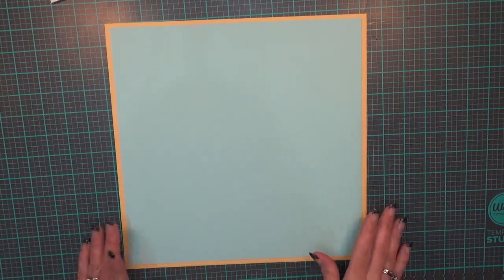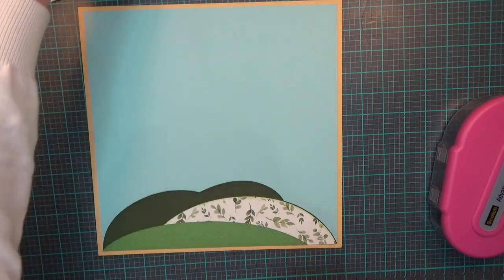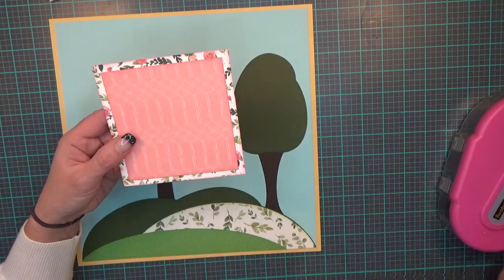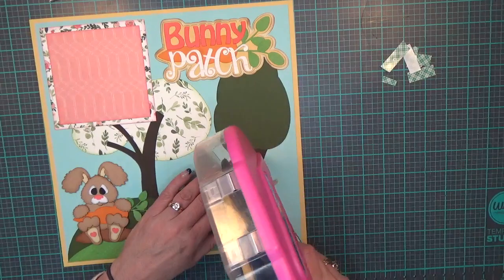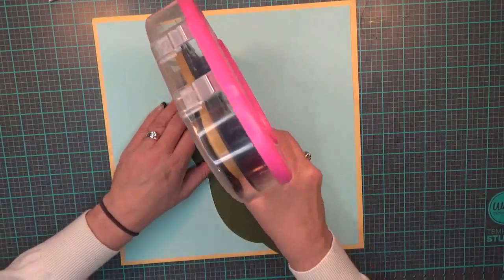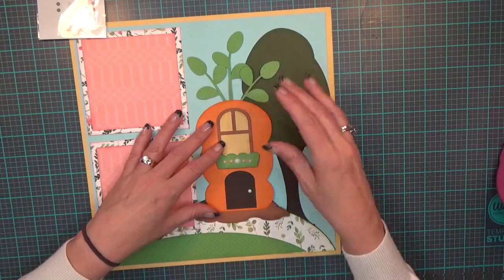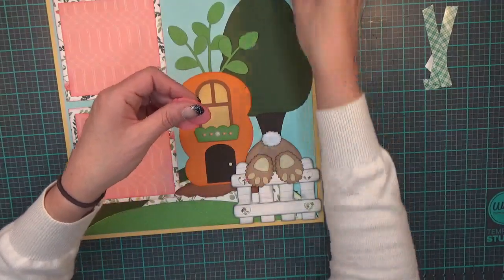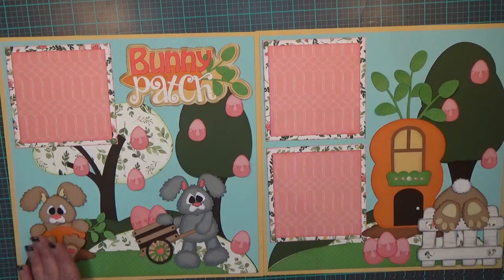Ideas For An Easter Scene Scrapbook Layout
This is one of my most favorite layouts I have ever designed and created.  I really hope you like it too!

Cheers,
Carolyn